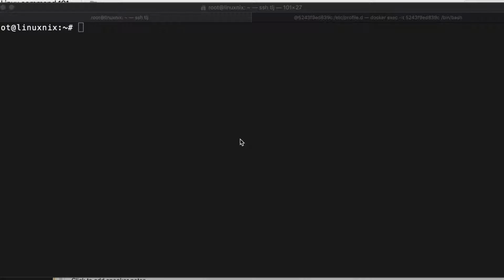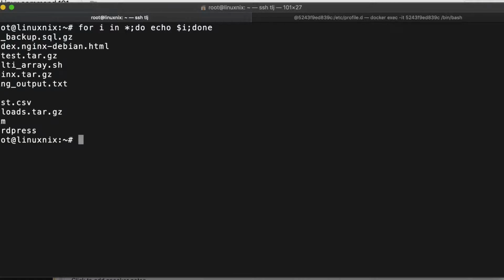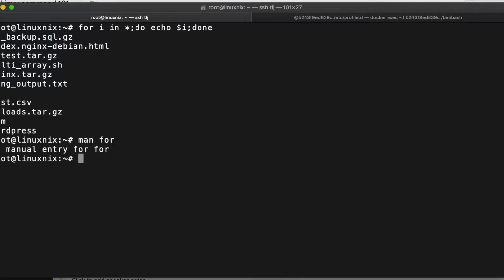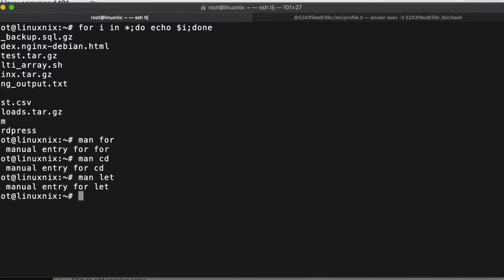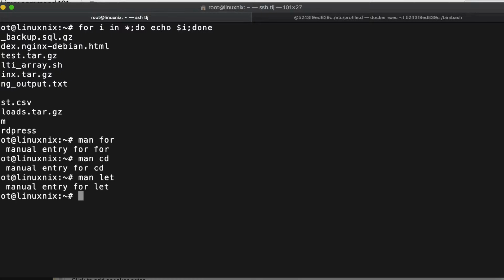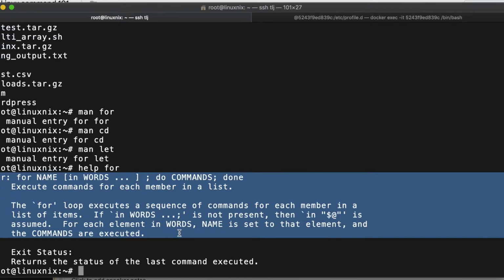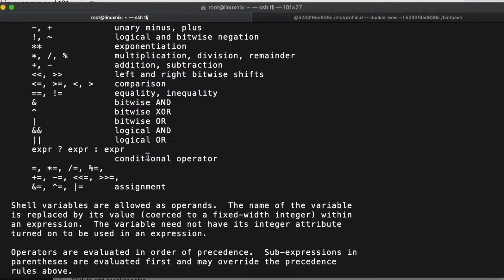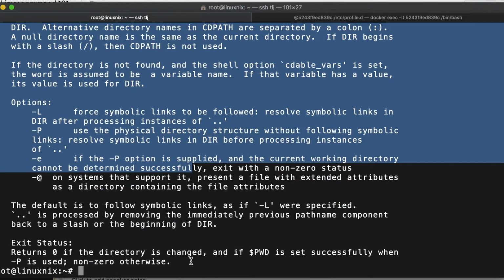Linux/Unix help command explained | Linux commands 101 | Episode 5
In this short video, we explained how to use the help command to get details on how to us built-in Linux commands

All commands which we are covering are stored in Google sheet